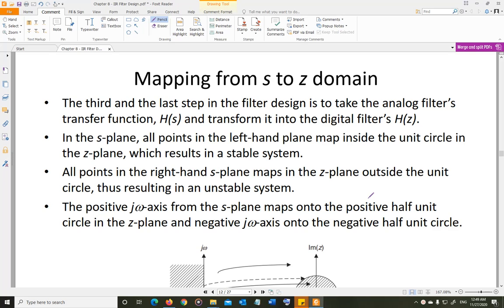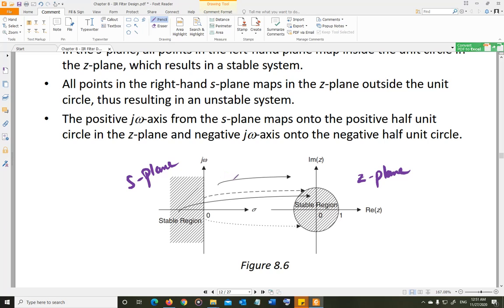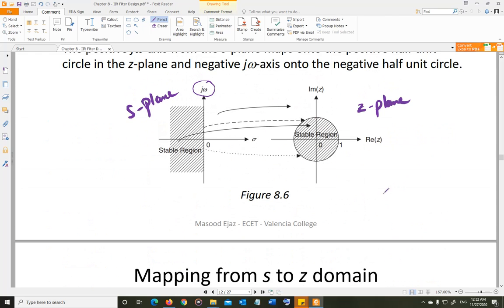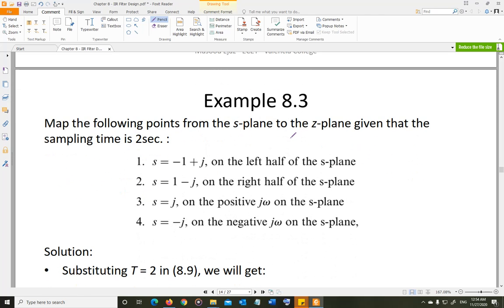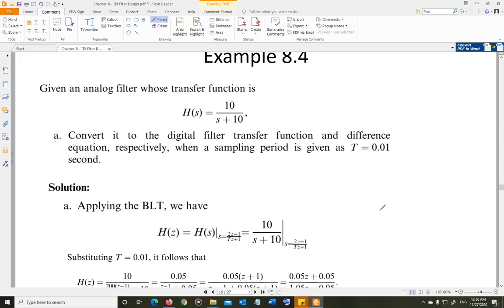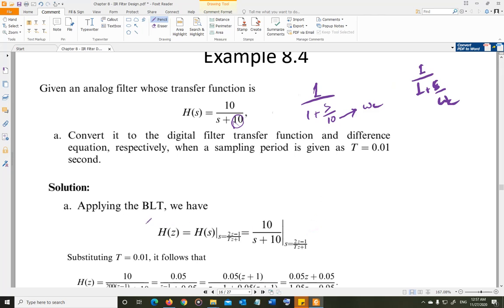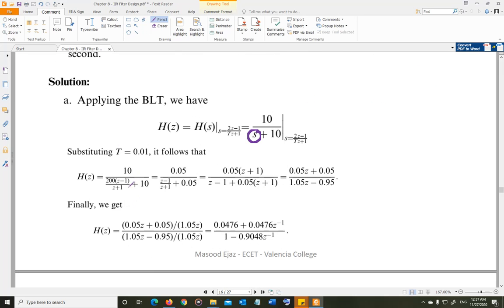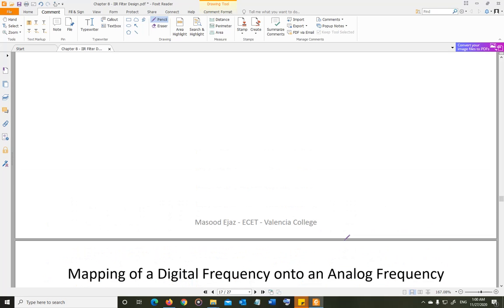DSP - Chapter 8 - Transformation of H(s) into H(z)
This video is specifically for CET4190C - DSP, a course offered as part of the BS Electrical and Computer Engineering Technology program at Valencia College, Orlando, FL.

In this video, the third step of IIR filter design through BLT method is discussed where the analog filter's transfer function is transformed into the corresponding digital filter's transfer function.